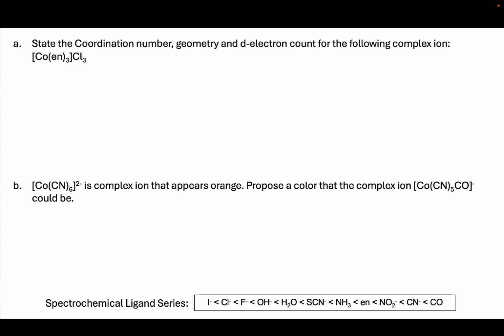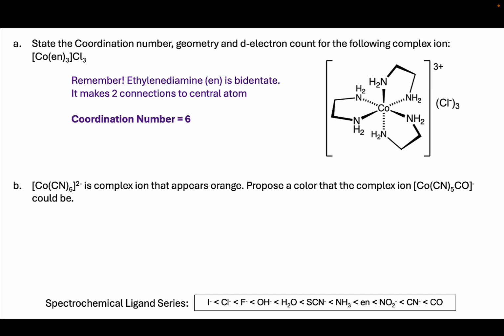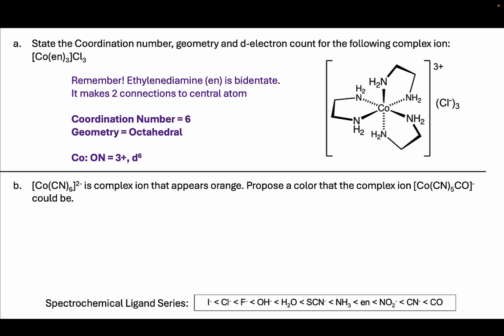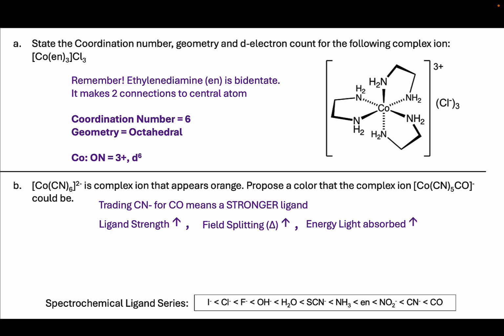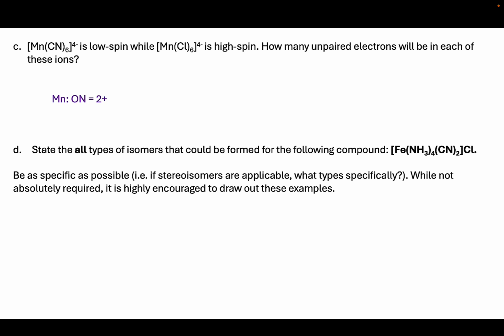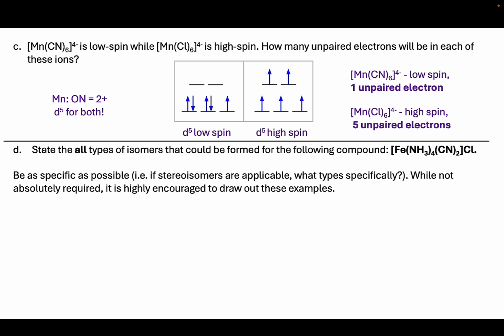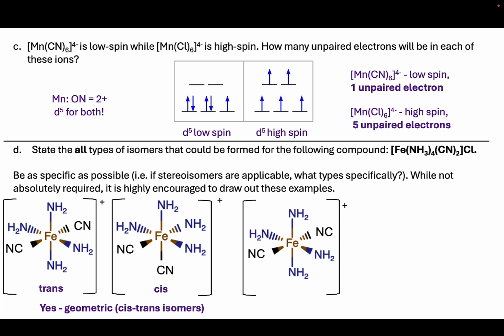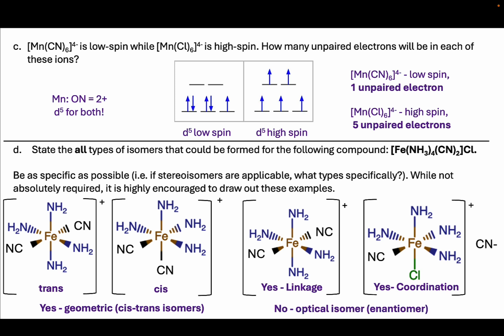Post Video Quiz Module 13 (Coordination Chemistry)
=== Instructors? ===

Module 13: Coordination Chemistry Ch. 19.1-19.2